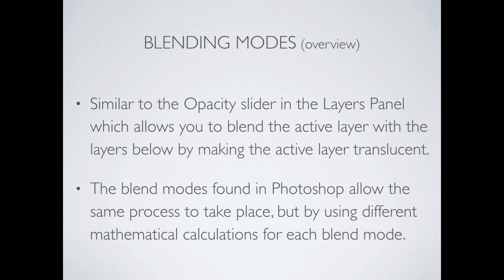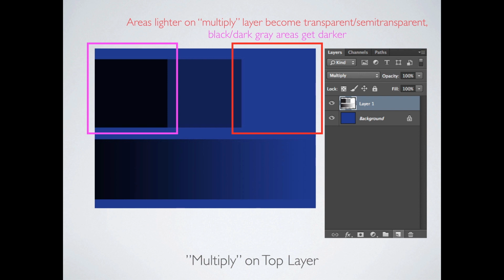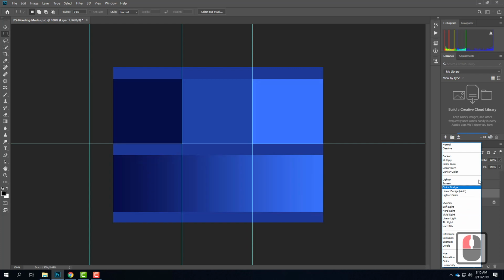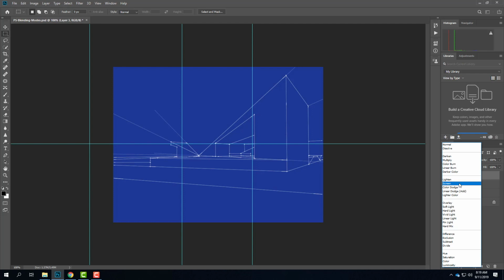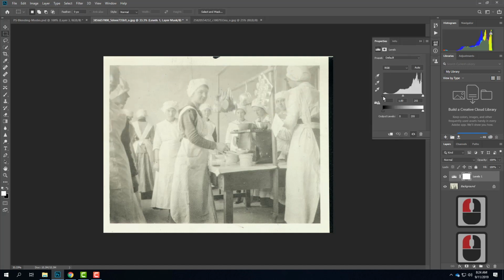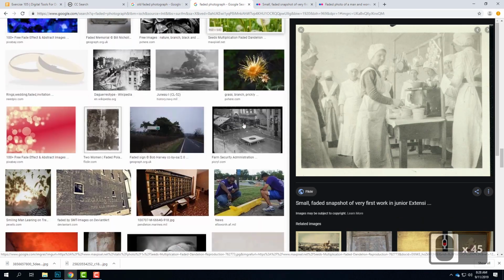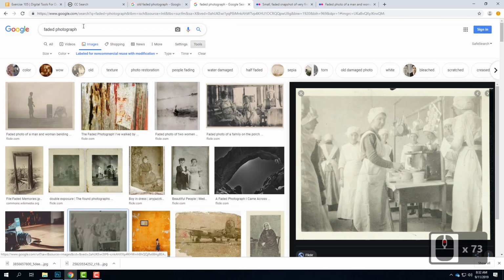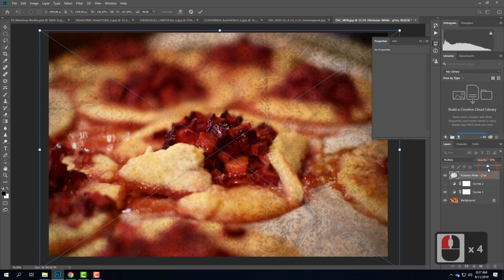Lecture 105 - Blending Modes in Photoshop (Fall 2019)